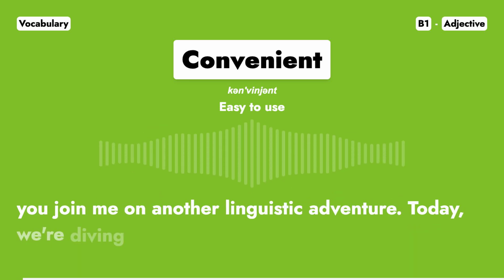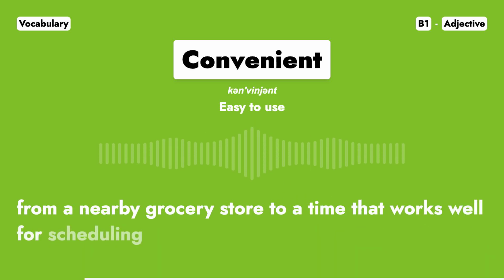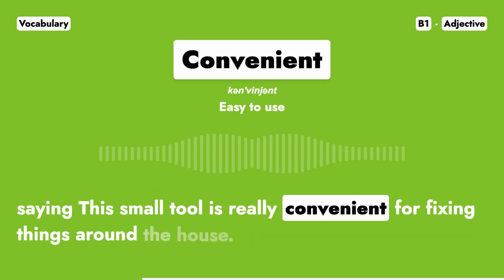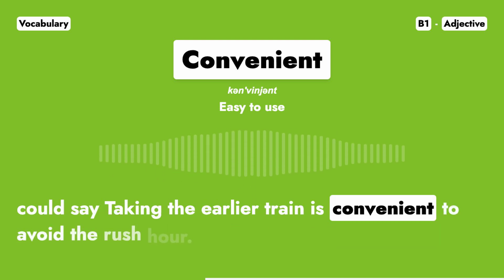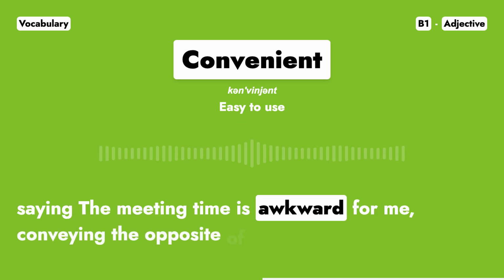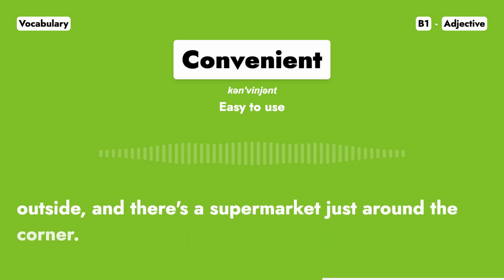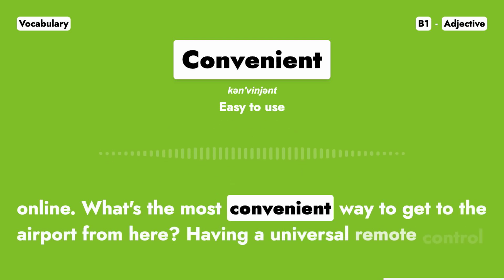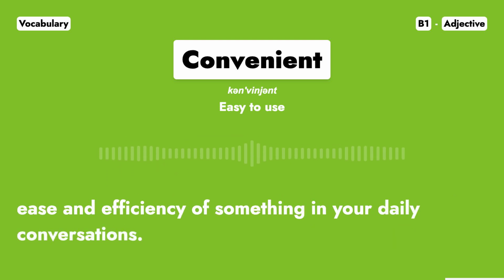#030 – "Convenient" | Learn B1 English Adjective – Show something helps you!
Learn "Convenient" – Must-Know Vocabulary for B1 Level! | Adjective Explained

*Want to improve your English vocabulary and speak more confidently?* In this quick lesson, we’ll teach you *everything you need to know about the word "Convenient"* —perfect for B1-level learners! Whether you’re just starting your English journey or refreshing the basics, this video will help you *boost your daily English communication skills*.

What You’ll Learn in This Video:
✅ *Pronunciation* – Learn how to say "Convenient" easily and correctly.
✅ *Meaning* – Understand its definition: *"Easy to use or suitable for your needs."*
✅ *Part of Speech* – See how "Convenient" works as an Adjective in simple sentences.
✅ *Real-Life Examples* – Discover how to use "Convenient" in sentences you can actually use every day.

The word *"Convenient"* is a super useful way to talk about *situations, things, or times that are easy to use or fit well into your life* in English. It’s one of the basic words B1 learners must know to make their speech more natural and clear. By mastering it, you’ll feel more confident in conversations, writing, and even exams.

Word Breakdown:
• *Vocabulary Level* : B1
• *Part of Speech* : Adjective
• *Word* : Convenient
• *Definition* : "Easy to use or suitable for your needs."
• *Synonyms* : Easy, Practical, Suitable
• *Antonyms* : Inconvenient, Awkward, Difficult
• *Example Sentences* :
   1. The new online banking system is very convenient.
   2. Is this a convenient time for you to talk?
   3. I find it very convenient to live near the subway station.

Tips for Beginners:
👉 Start using "Convenient" in your daily conversations. For example: *"It's convenient to order groceries online."*
👉 Compare it with similar words like "Easy" to understand subtle differences.